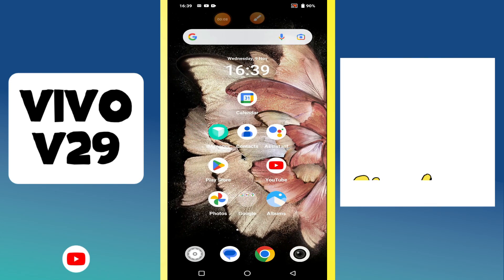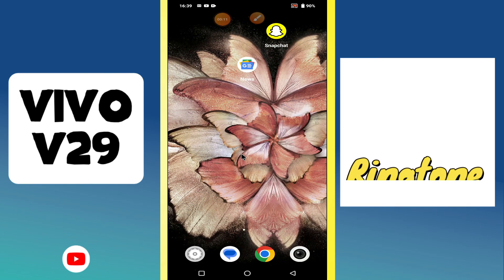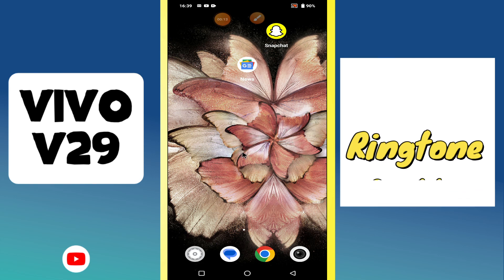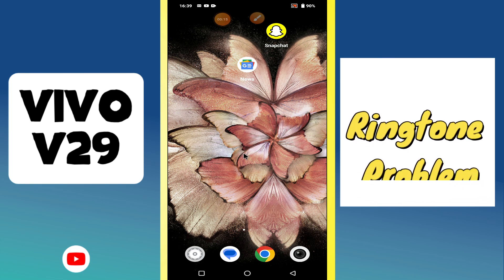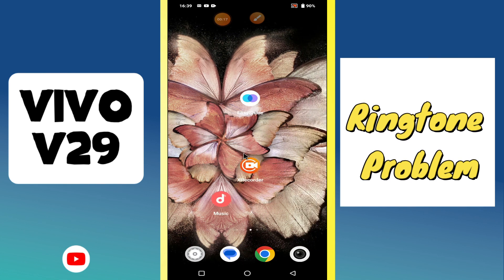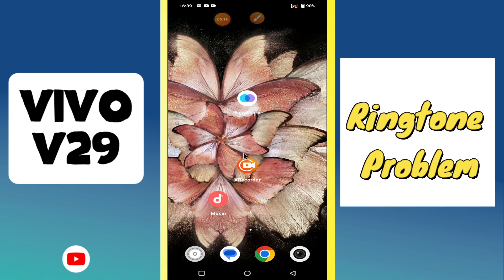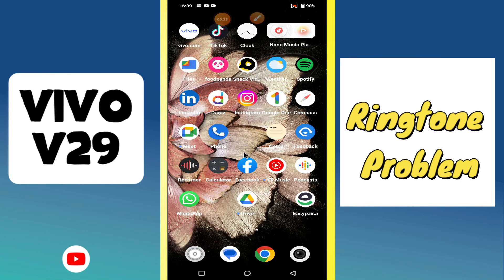Ringtone Problem VIVO V29 || How to solve ringtone issues || Ringtone not working issues solved